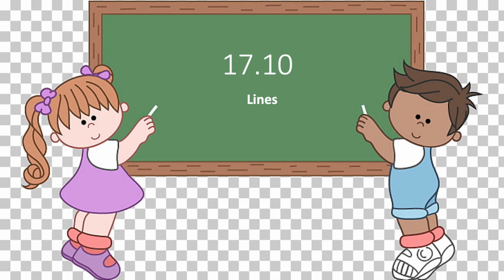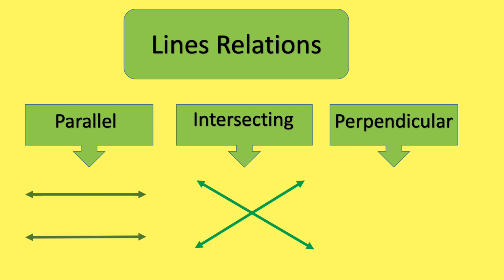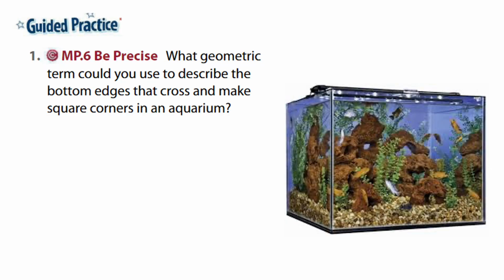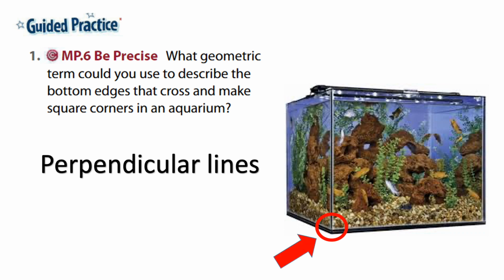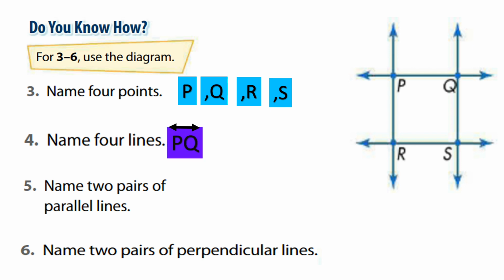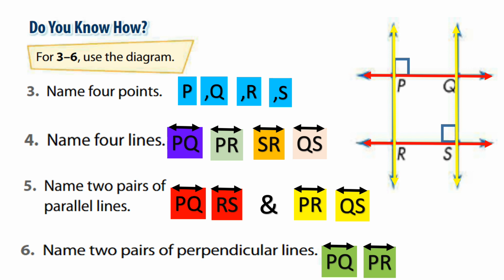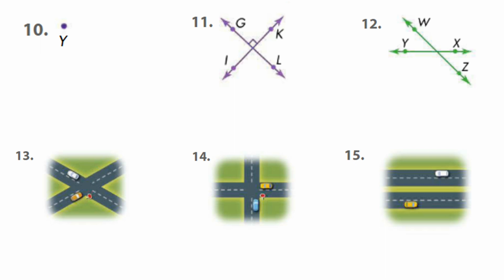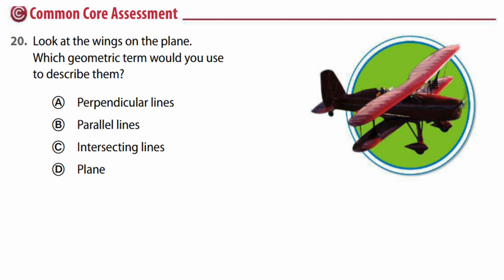Week 14 Gr3 Math 17 10